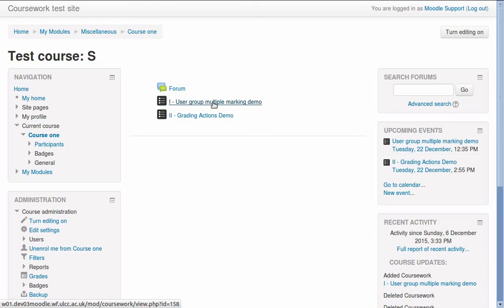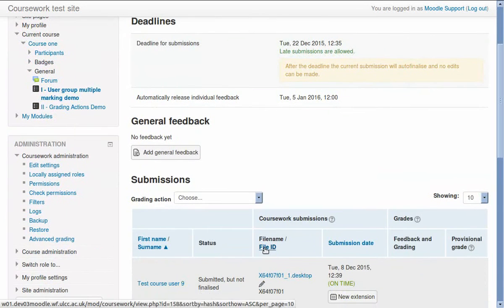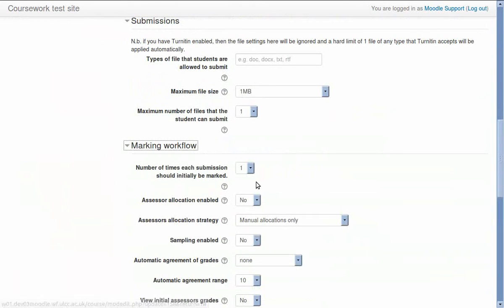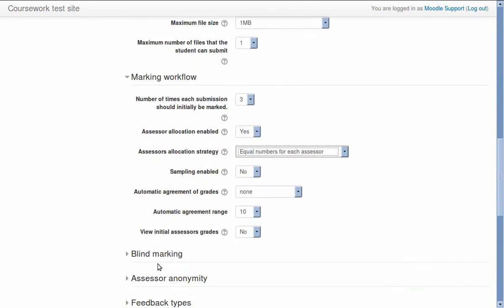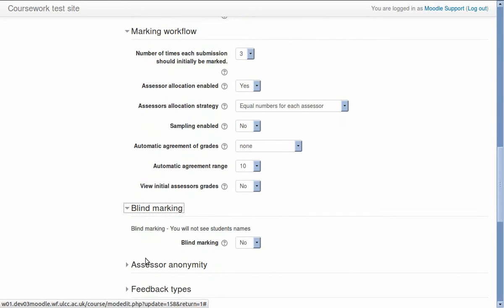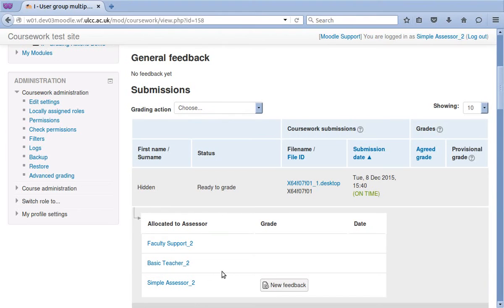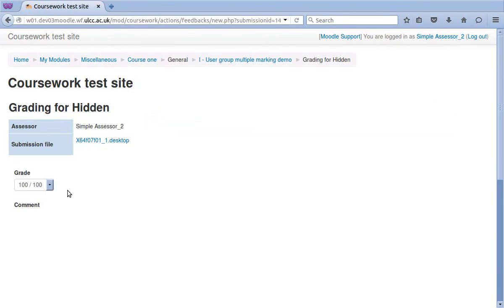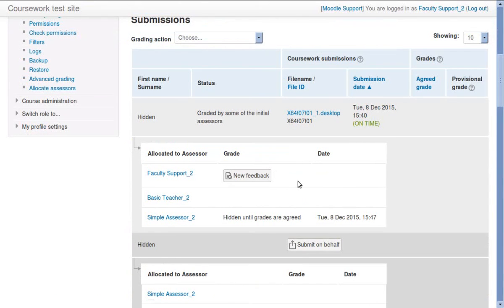Moodle Coursework Plugin: Marking Workflow & Allocation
New Feature: Marking Workflow and Allocation
This demo shows the Multiple Marking functionality and the Allocations feature that restricts which assessors will mark which submission.